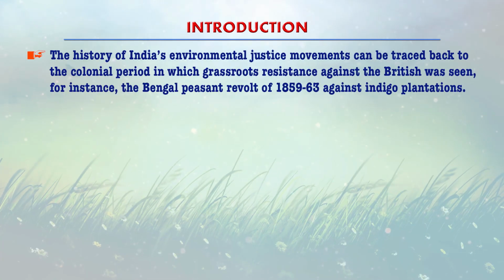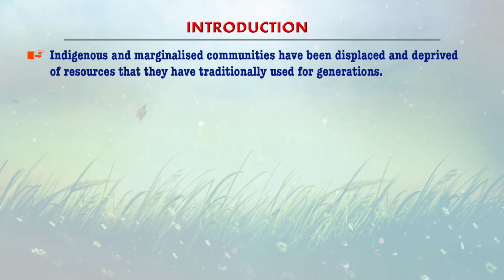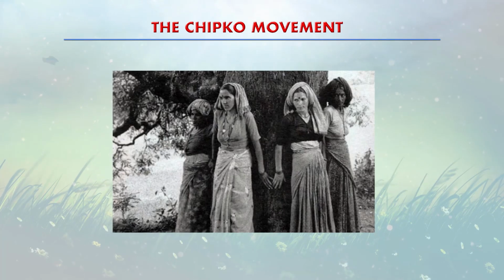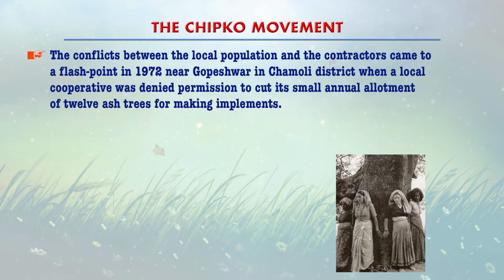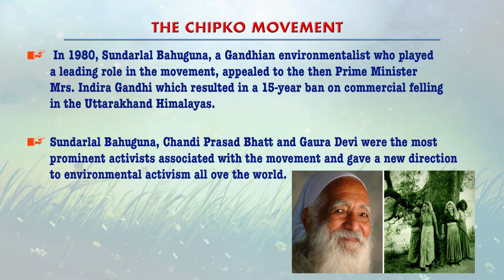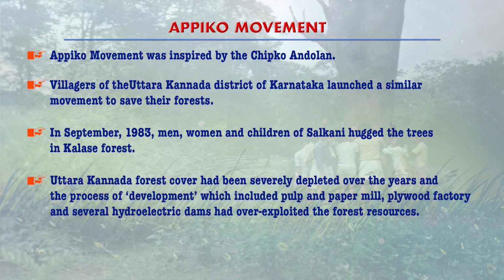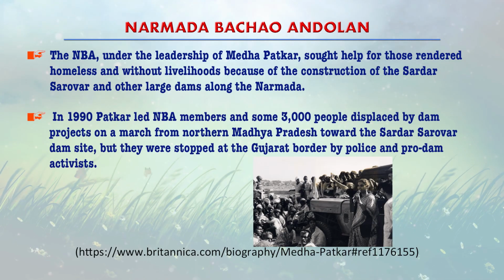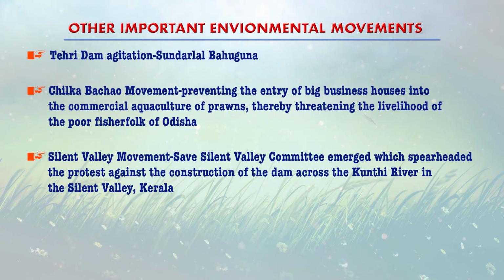Social and Civil Society Movements in India in the Post Independence Period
Course Name : Environmental Law and Management